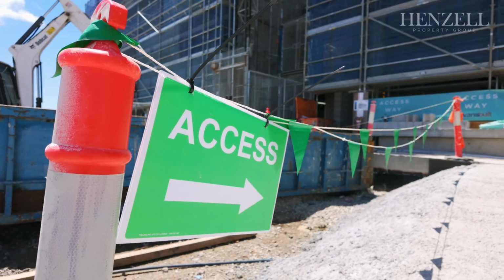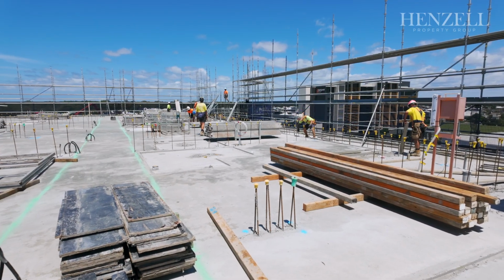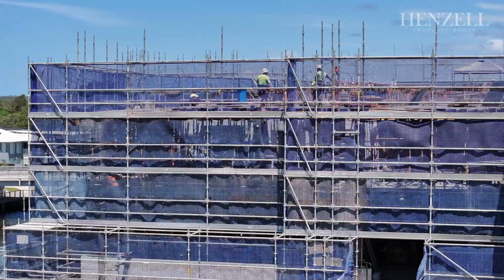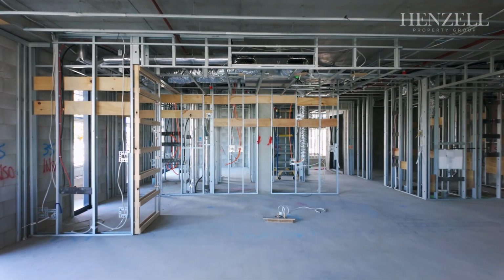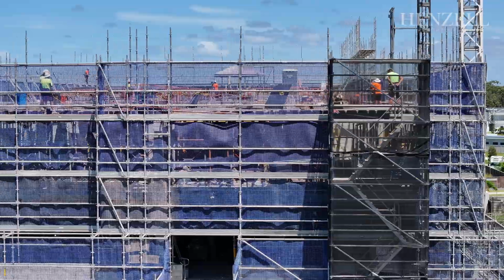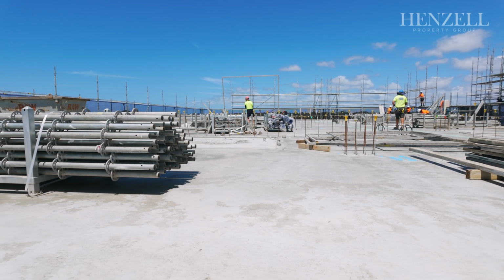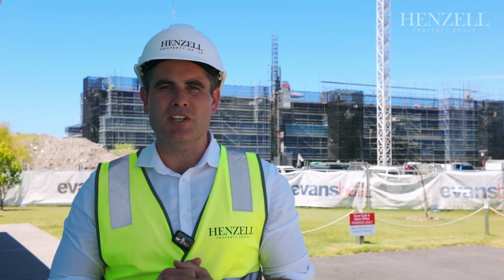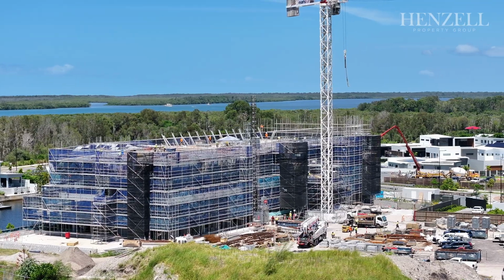The Cove Pelican Waters – Comino March 2024 Construction Update